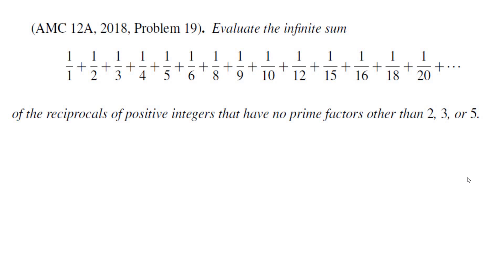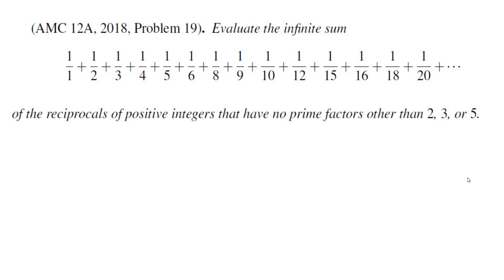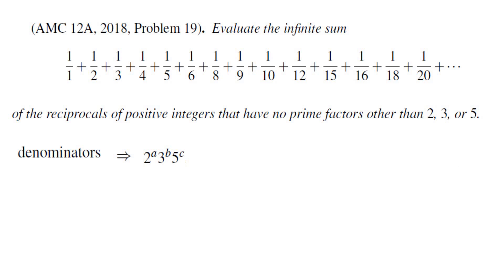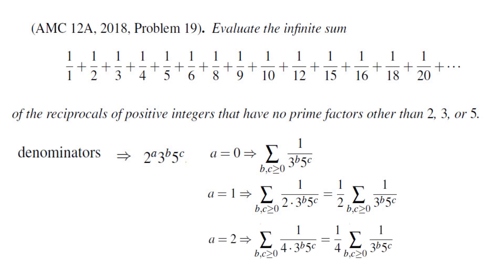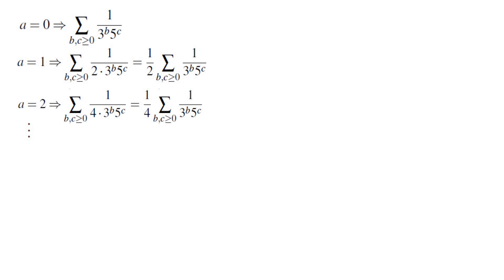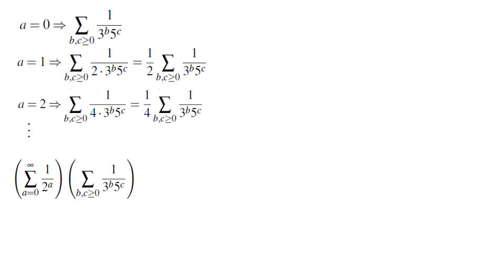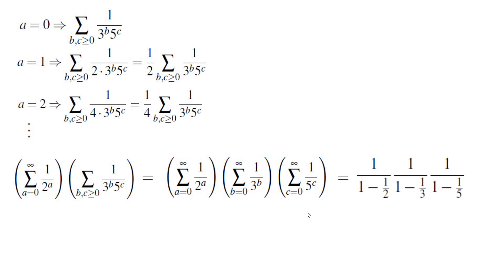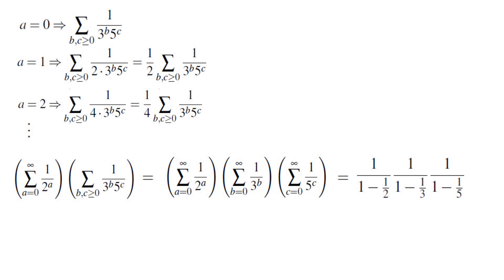AMC 12A, 2018, Problem 19; Breaking down a Math Competition Sum!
I solve problem 19 from the American Math Competition 2018 (AMC 12A, 2018, Problem 19). The main tool is the geometric sum formula.